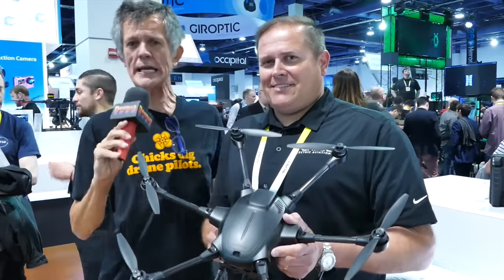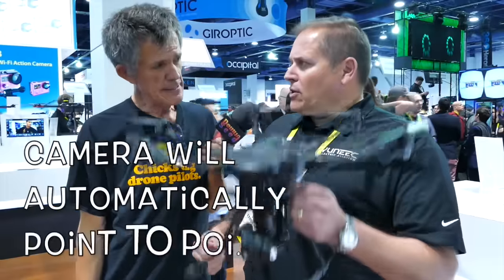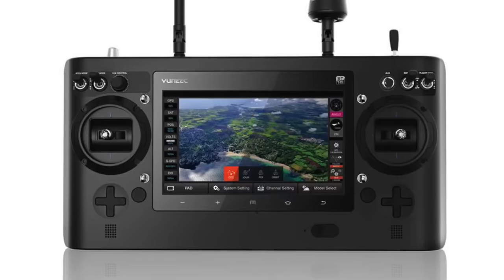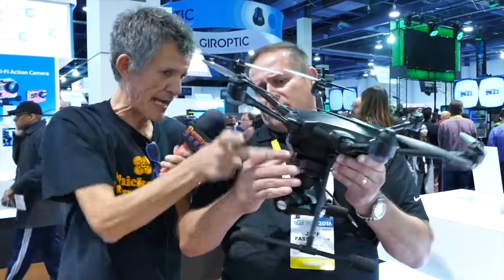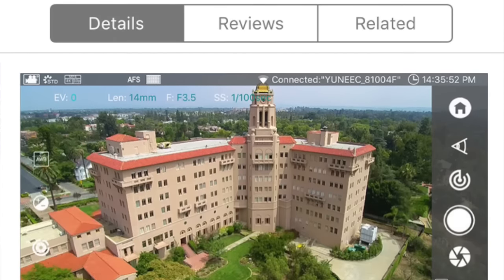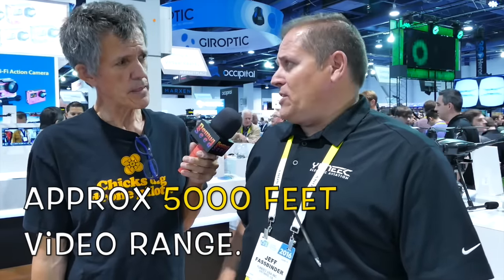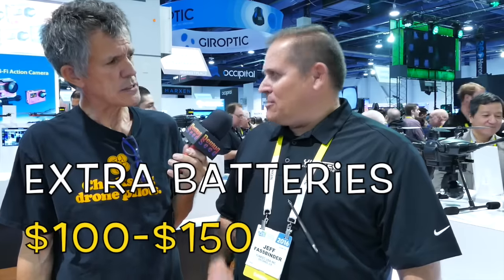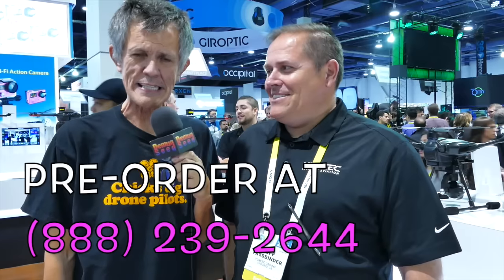YUNEEC TYPHOON H REVIEW- Demunseed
CES216 - My Interview and Full Reveal of the Yuneec Typhoon H 4K with Obstacle Avoidance an d optional FLIR thermal camera..
I'm giving away GREAT prizes to random We're giving away a Typhoon H!!! b between Jan 15 and April 15th, and you could WIN the "H" - Winner picked at Random!